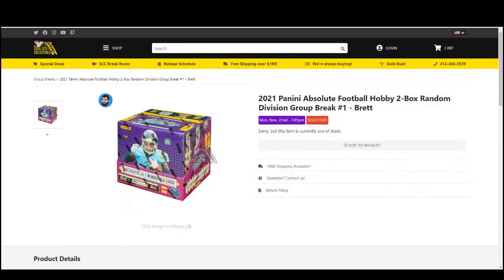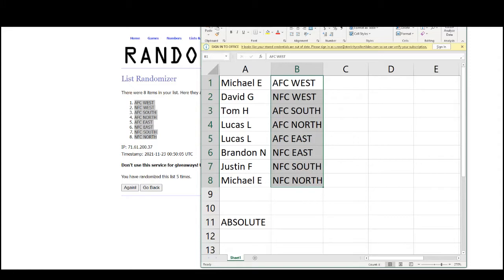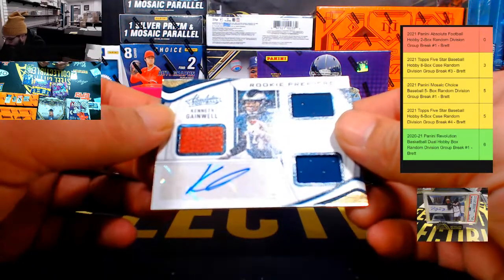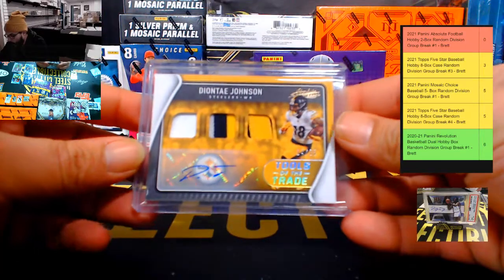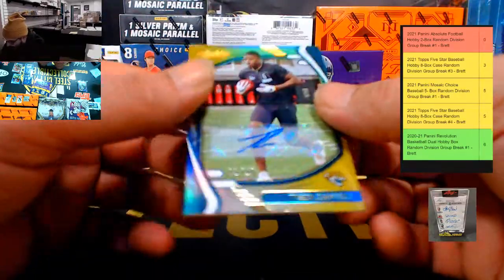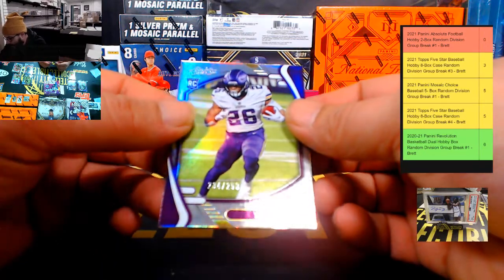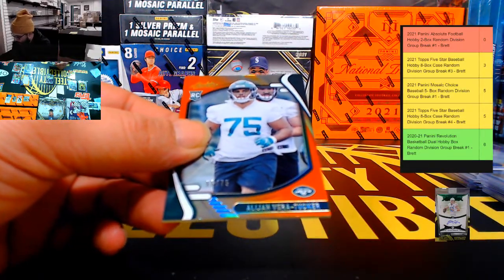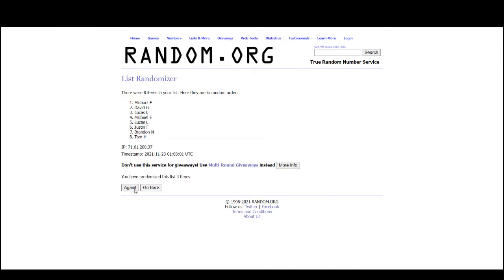2021 Panini Absolute Football Hobby 2-Box Random Division Group Break #1 - Brett